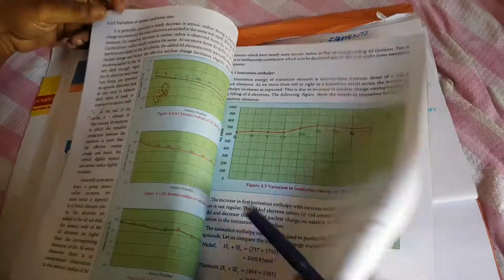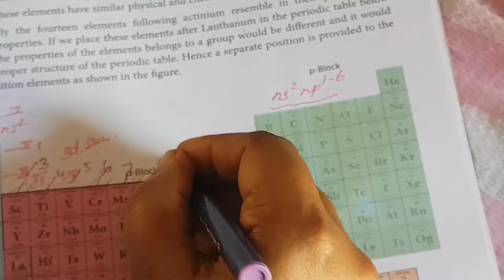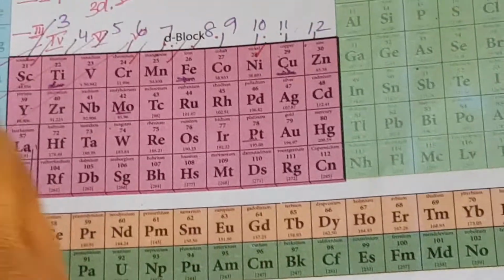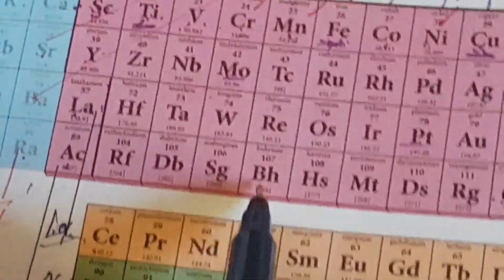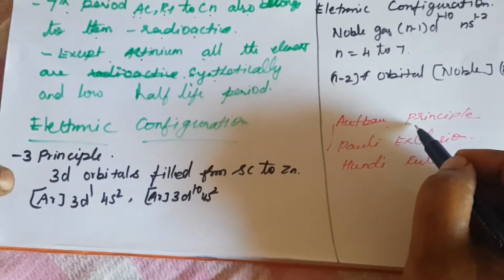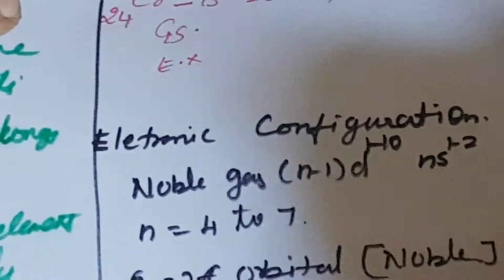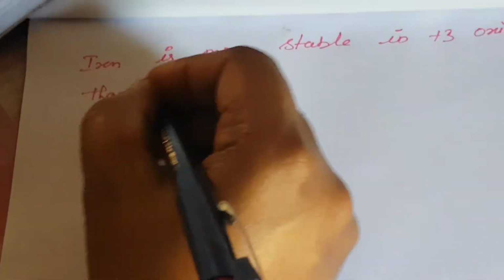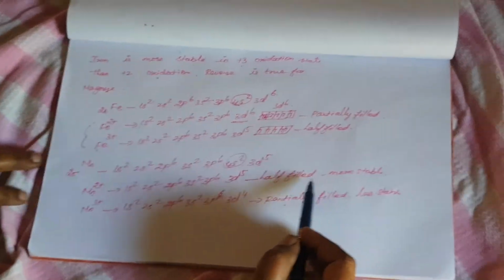Ln 4 transistion element